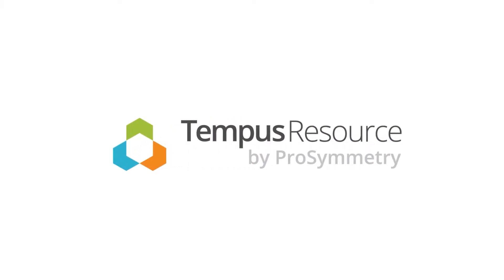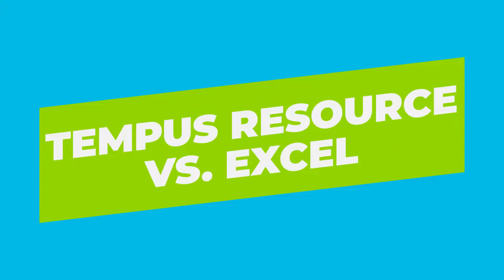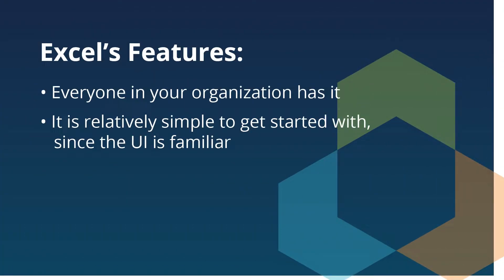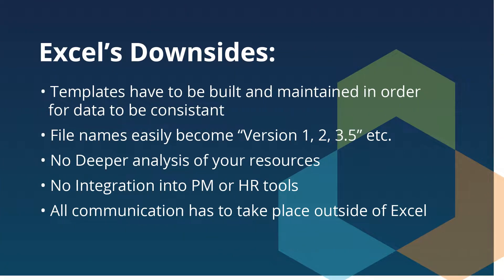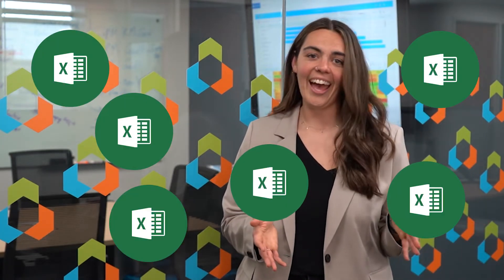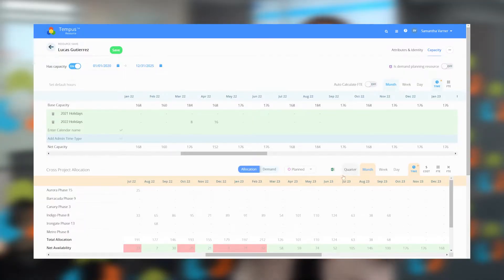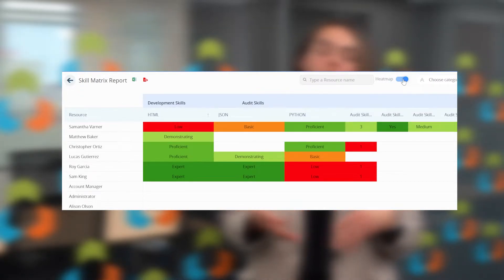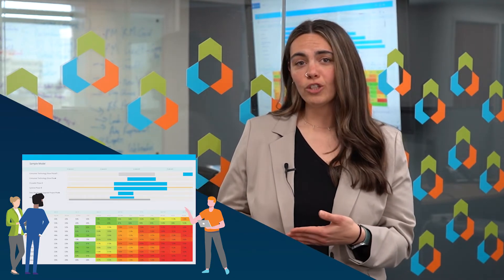Tempus Resource VS. Microsoft Excel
Samantha Varner of Prosymmetry discusses the pros and cons of using Tempus Resource or Microsoft Excel for Resource Management.